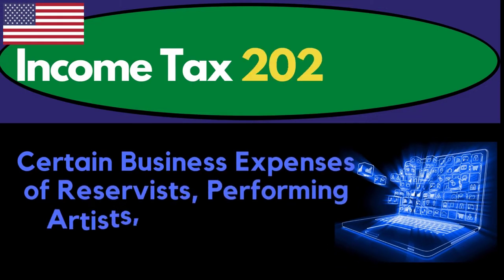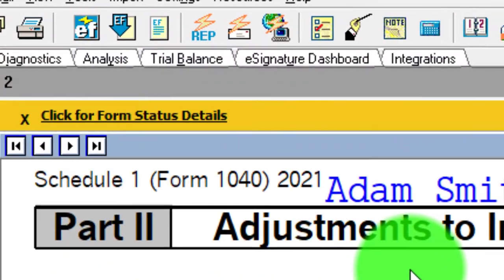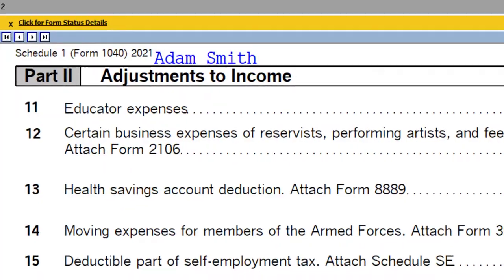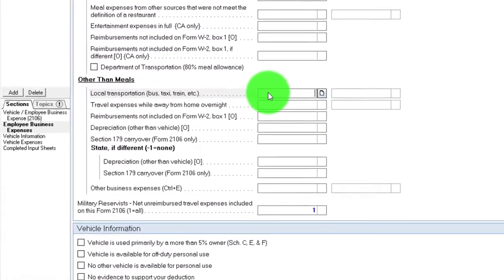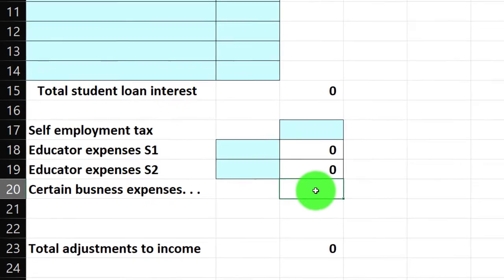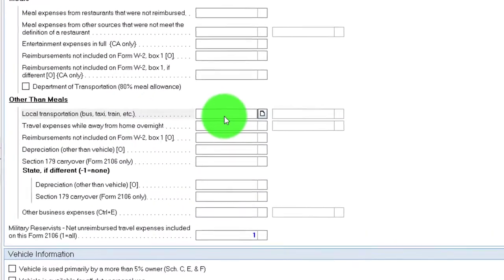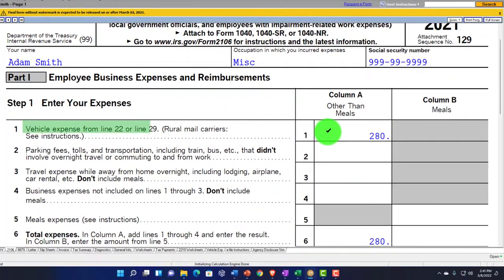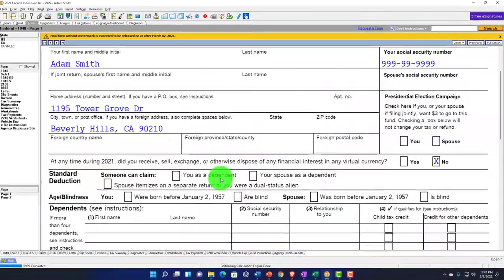Certain Business Expenses of Reservists, Performing Artists, and Fee-Basis 4032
Certain Business Expenses of Reservists, Performing Artists, and Fee-Basis